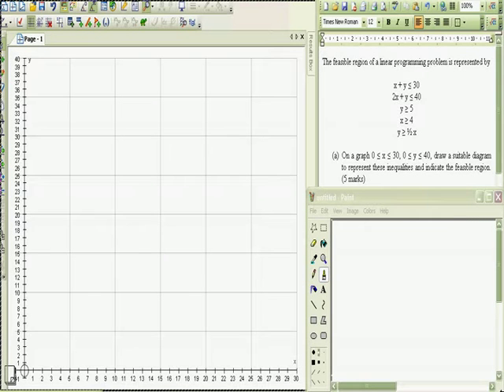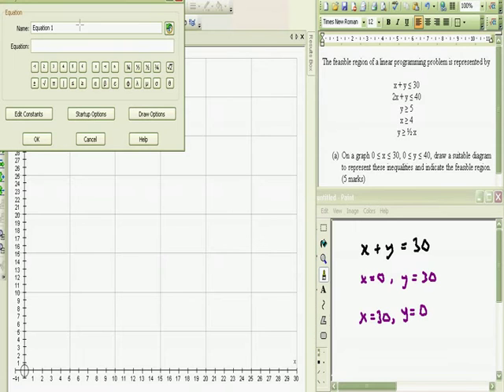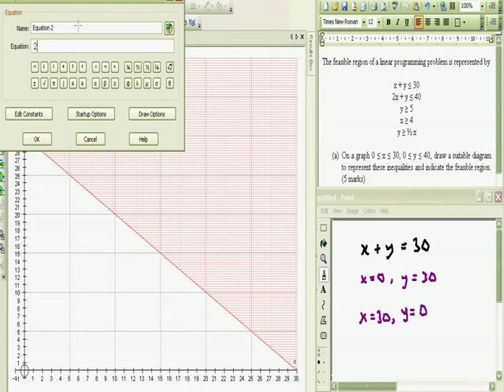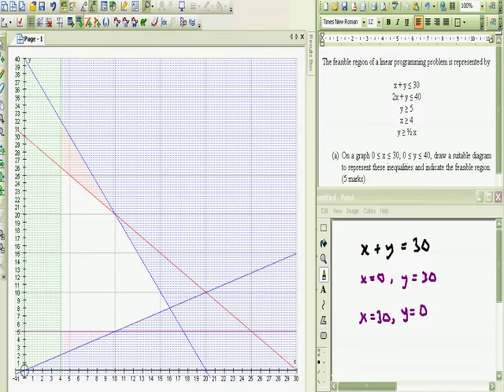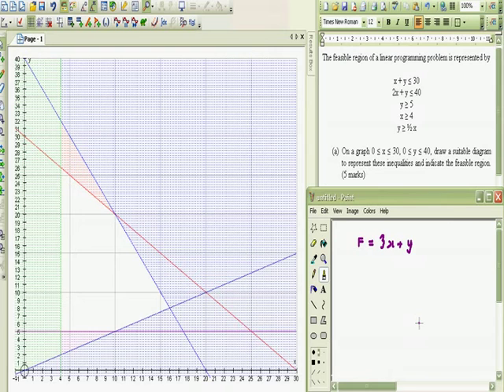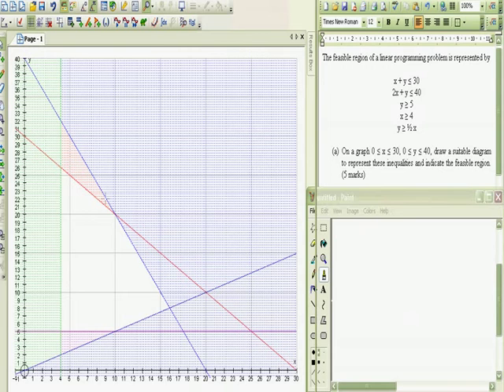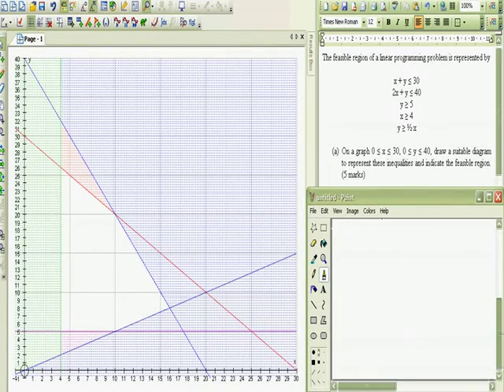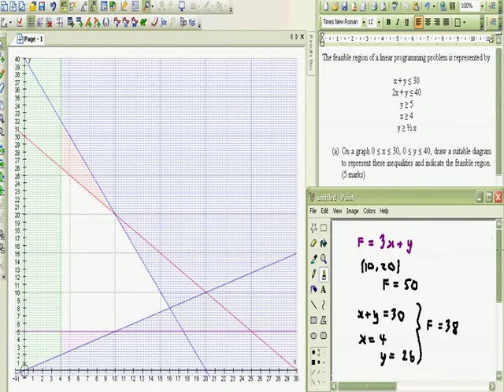D1 c08 Linear Programming part 1